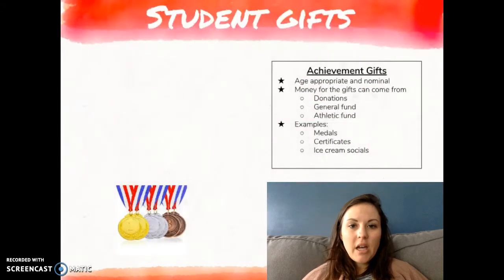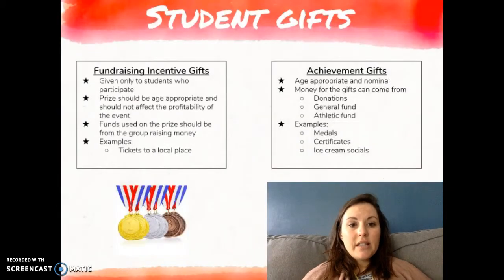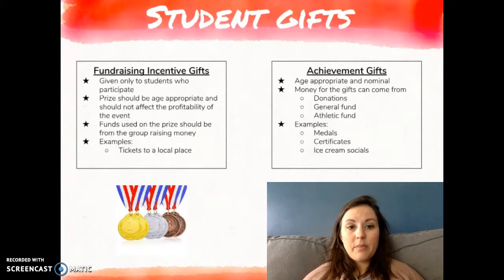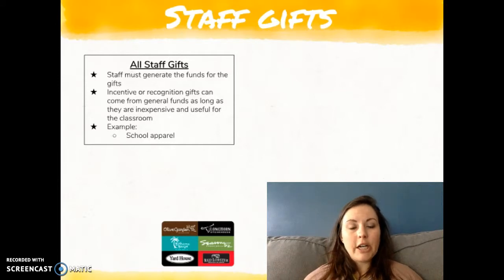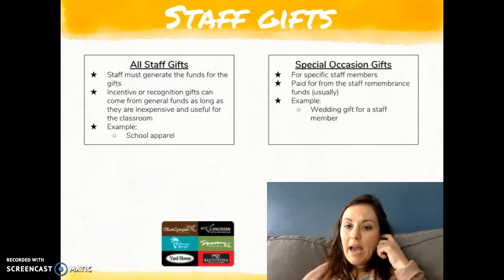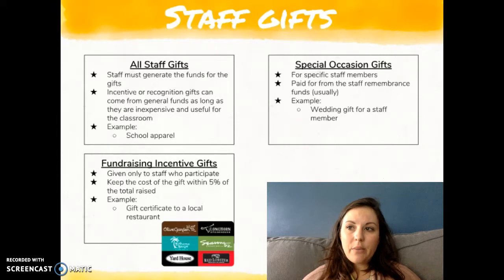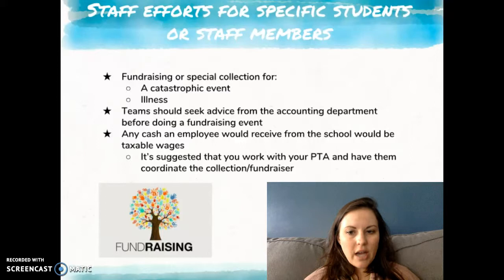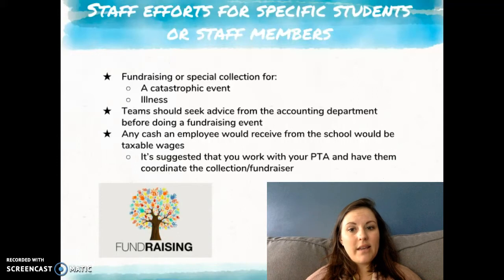Gifts for staff and students